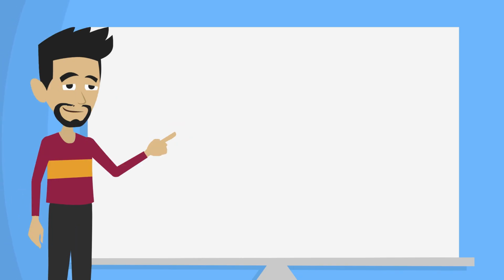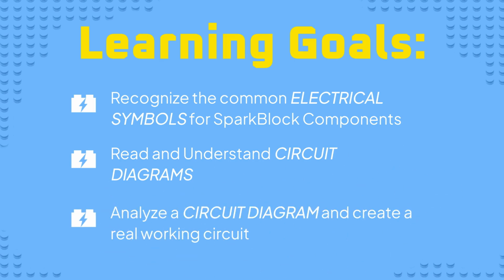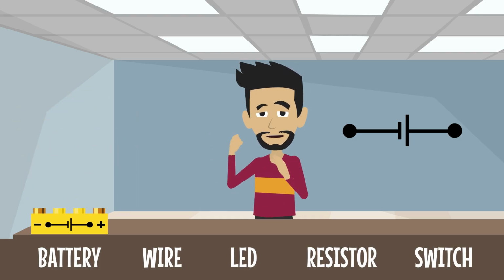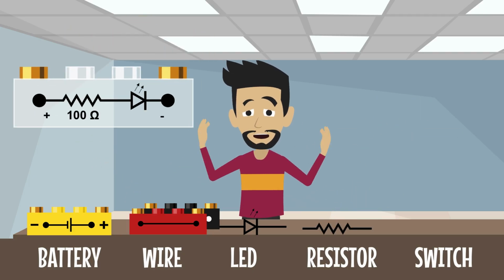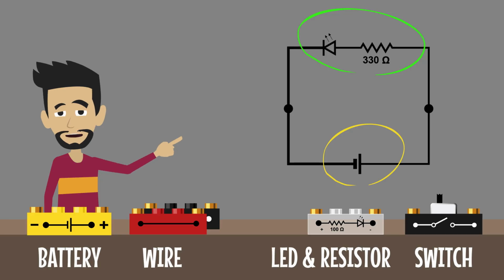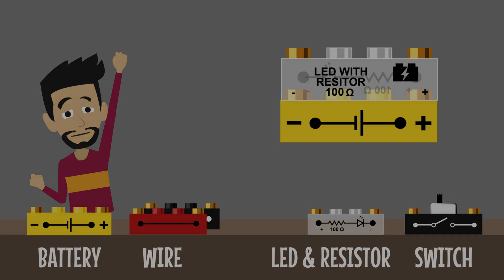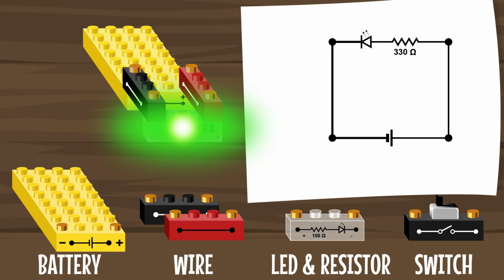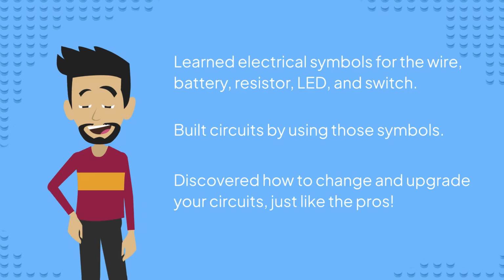SparkBlocks: Intro to Circuits Module 2 - Circuit Diagrams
Use your SparkBlocks to learn how to read and use circuit diagrams